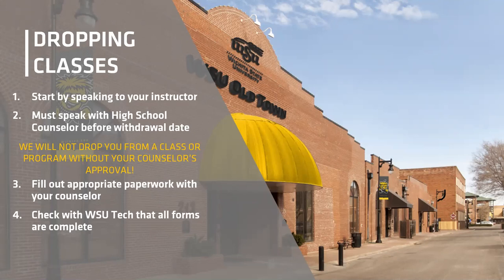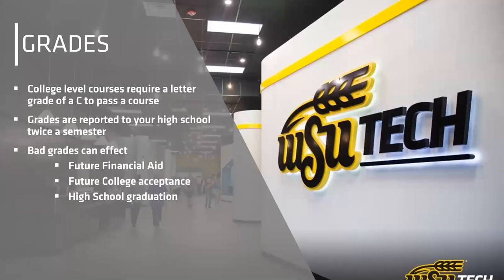Mandatory Meeting Video Ashtyn Waltrip